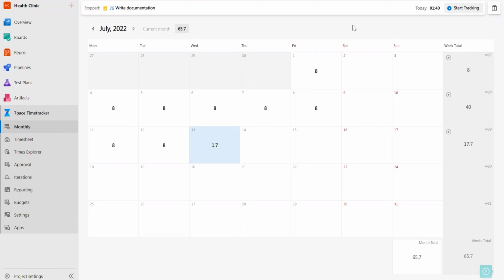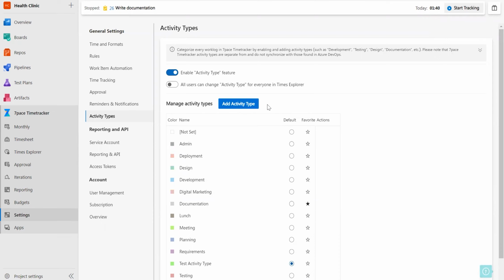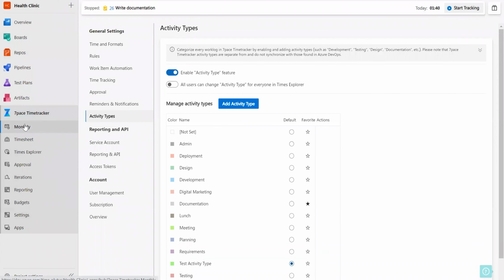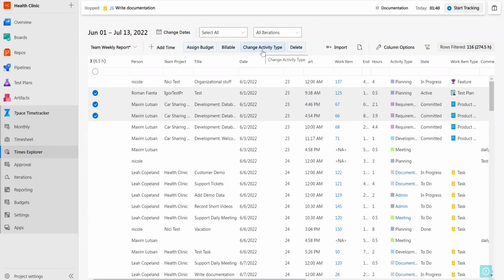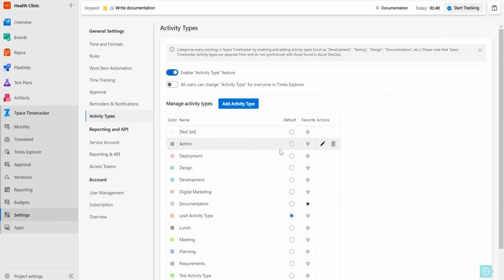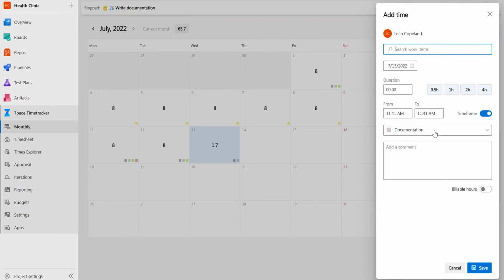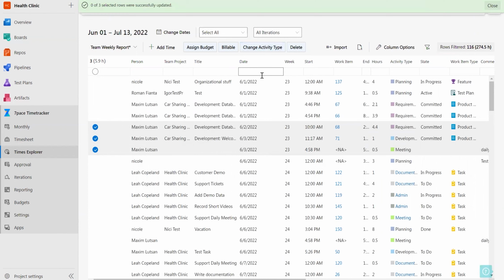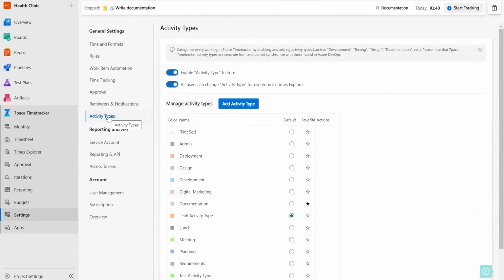How do I configure activity types in 7pace Timetracker extension for Azure DevOps?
Learn how to add activity types in 7pace Timetracker, how activity types display throughout Timetracker's UI, how to set the default activity type for your team, set your personal "favorite" activity type, allow others to edit activity types on the Times Explorer page and more.